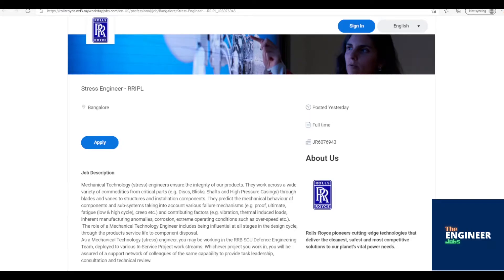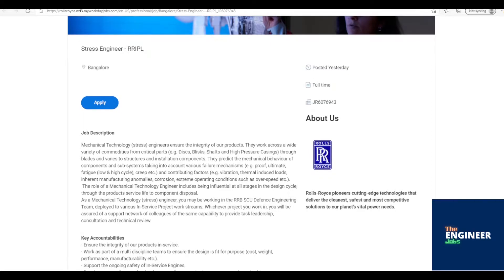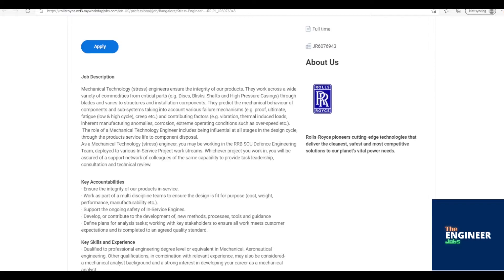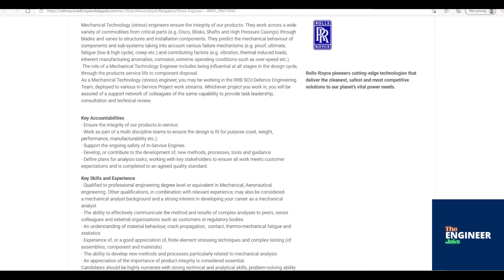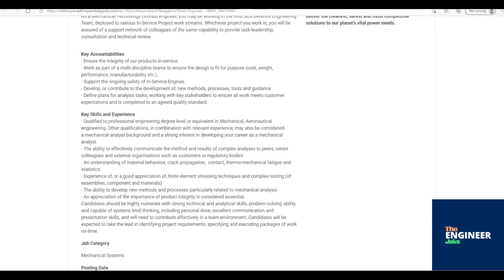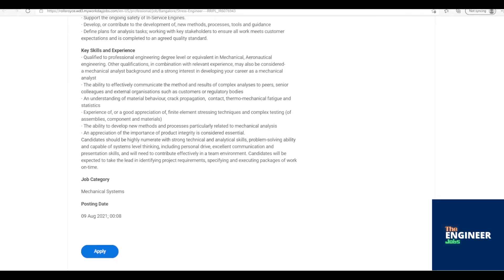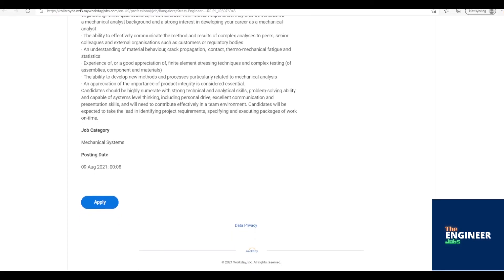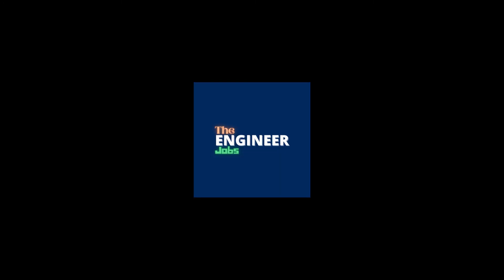Rolls-Royce | Stress Engineer – RRIPL | BE/ BTech – Mechanical/ Aeronautical Engineering | Bangalore